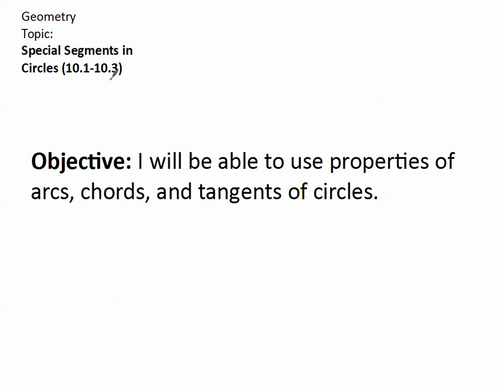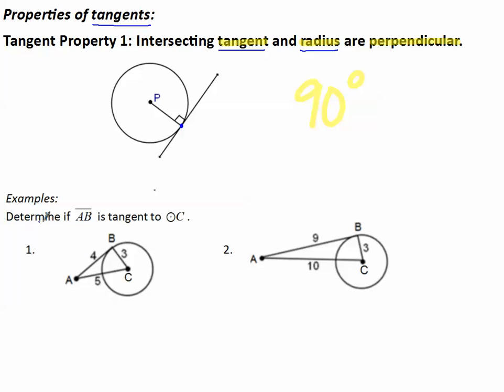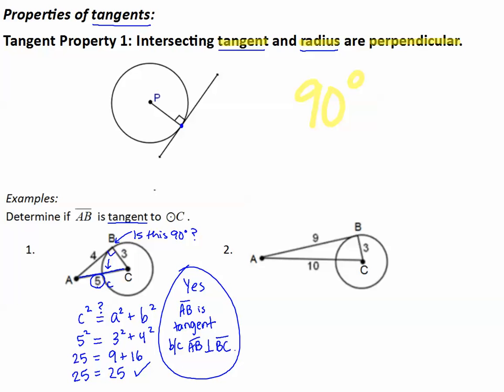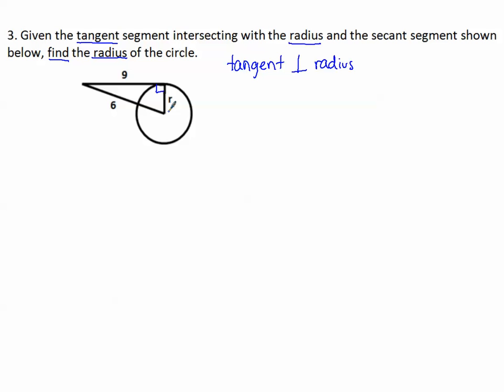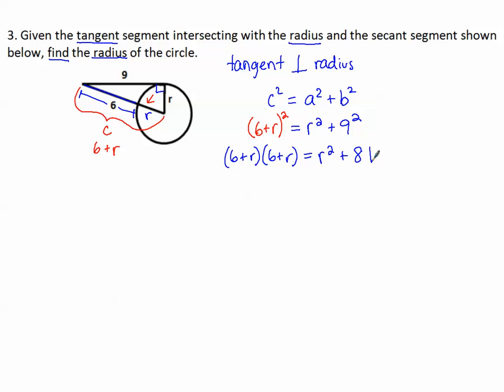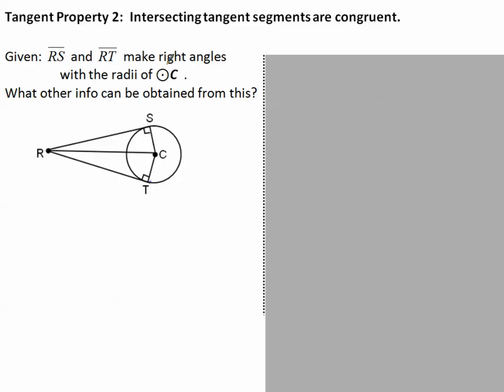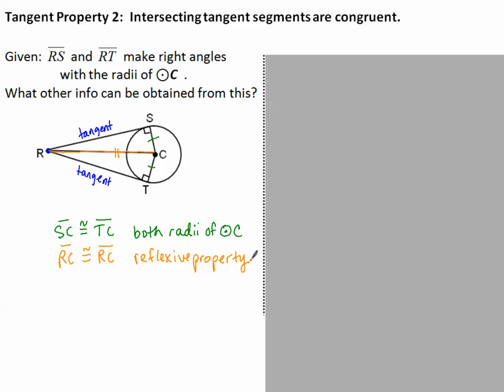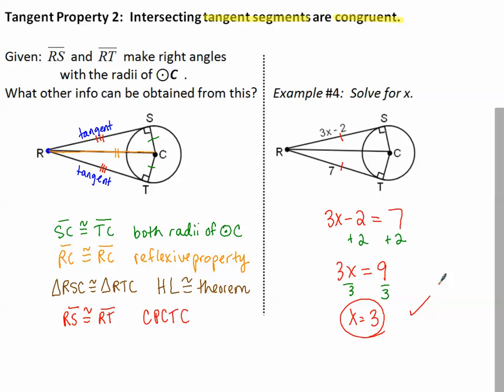Properties of Tangents